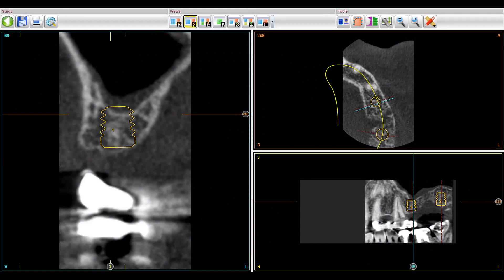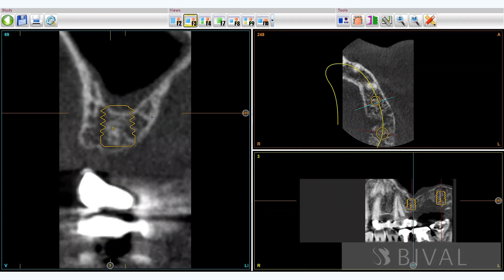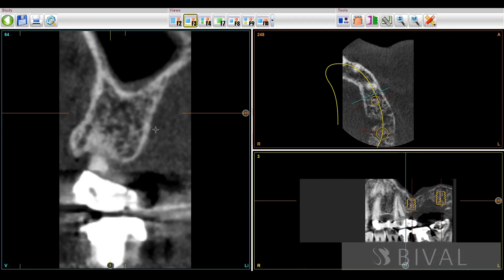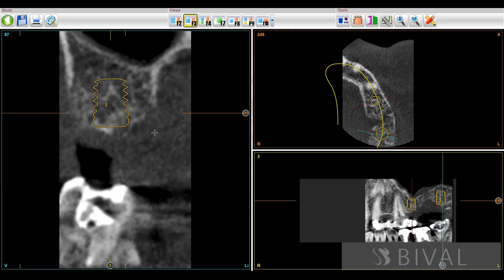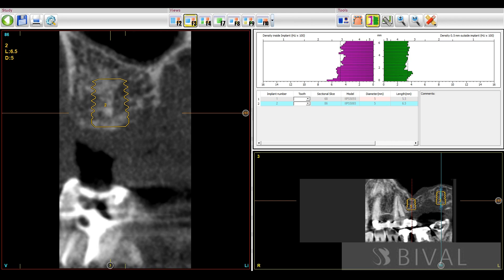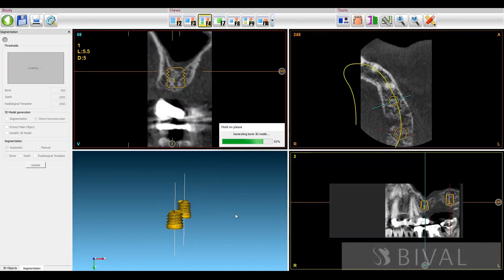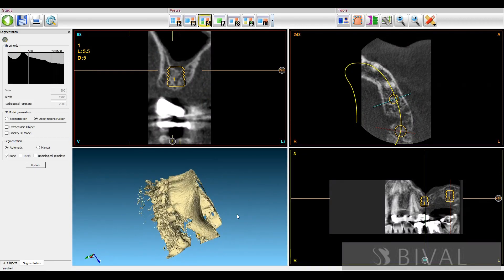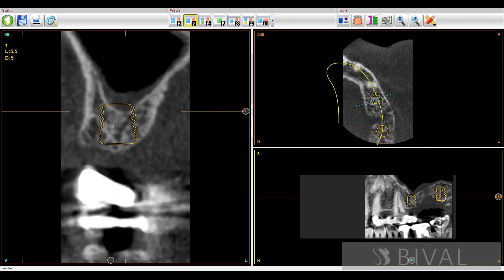Placement of extra short dental implants with no sinus lift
In this video we will show you a case wich we solved by placing extra short dental implants with no sinus lift in the upper left part of the maxilla. The implants were placed in the premolar and molar postion dimensions 5.5mm in legnth with 5mm in diametar with 4.1 connection and 6.5mm in lenght with 5mm in diametar with  4.1 connection. Because of low bone density we could underprep the bone and use front cutting drills to achieve good primary stability of those dental implants. In the procedue we also used osteem guide kit and BTI prgf-endoret system. In the procedure cause of the extra short implants,  no sinus lift was needed.

The procedure was filmed with the futudent camera procam xs 4k

prgf-endoret
dental implants
extra short implants
oral surgery

00:00 intro
00:10 explanation
01:10 first incision
02:51 first hole drilling
04:06 prgf f2 placement in first hole
04:27 first implant placement 5.5mm
04:50 second hole drilling
05:40 prgf f2 placement in second hole
06:03 second implant placement 6.5mm
07:21 prgf placement on the wound f2 and f1
09:15 suturing .